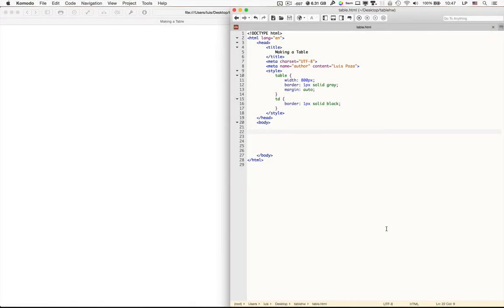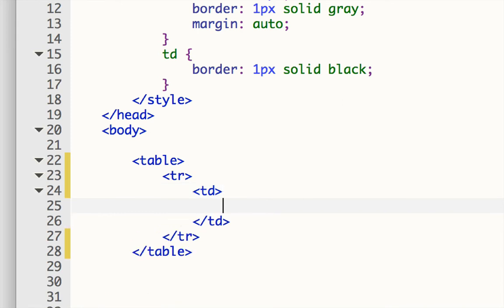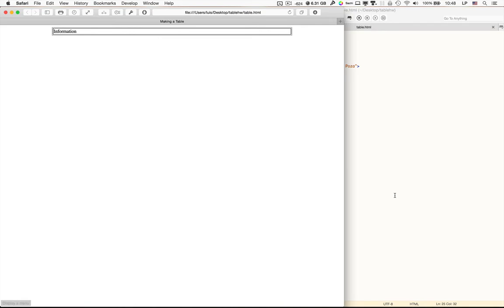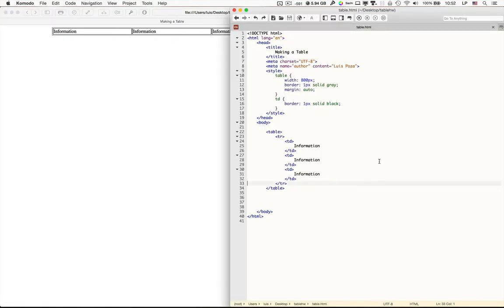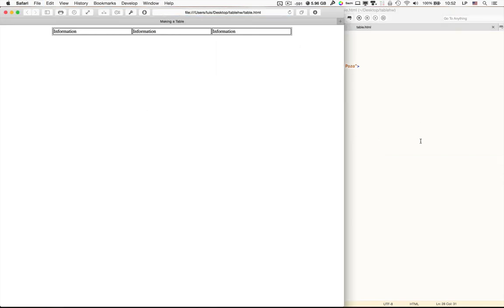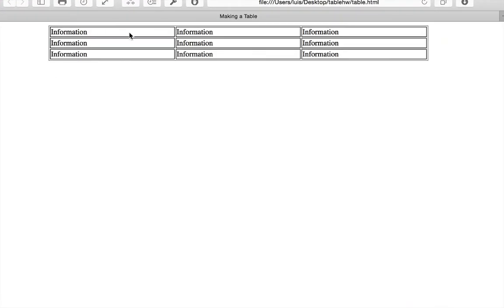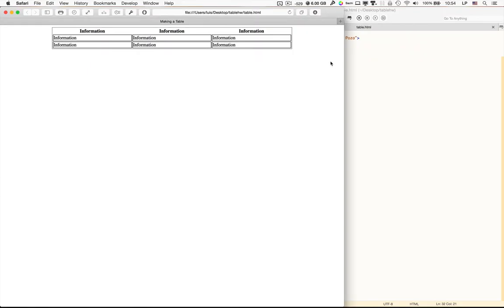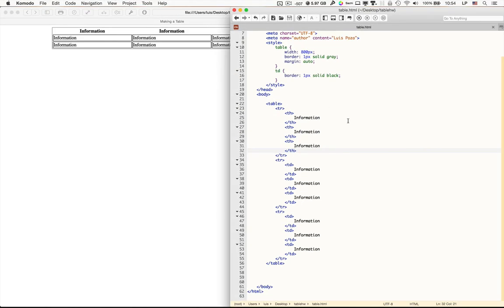Tables #1: table, tr, th, and td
These are the basic tags needed to make a table